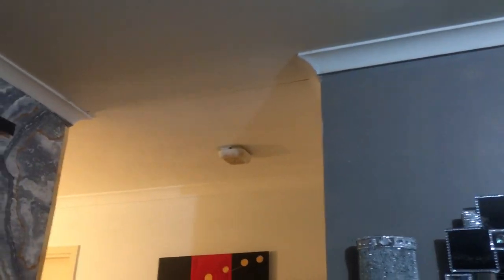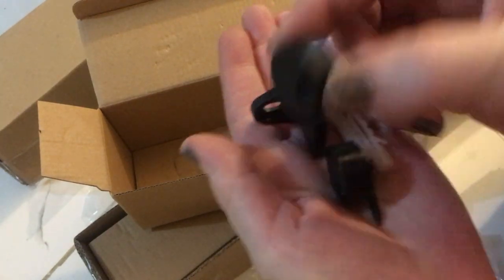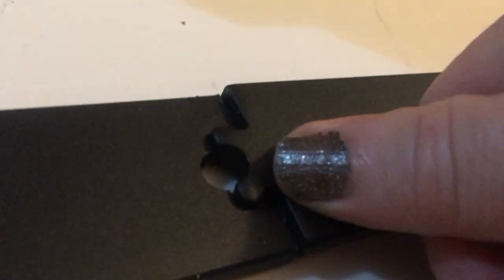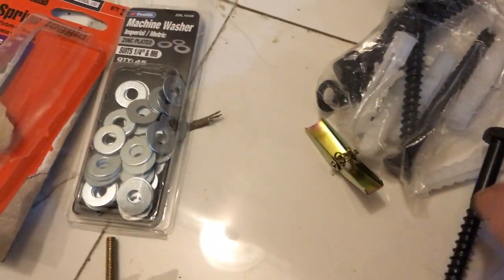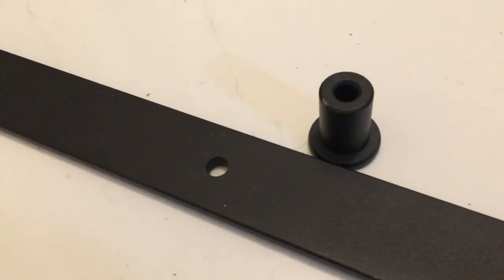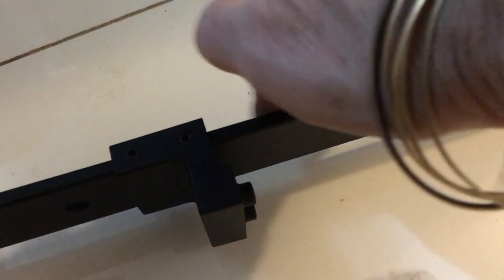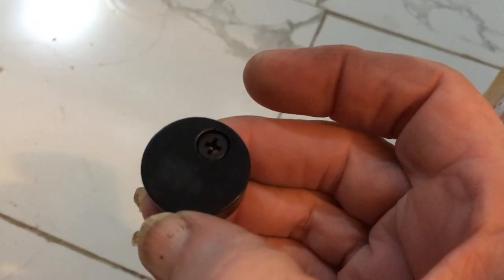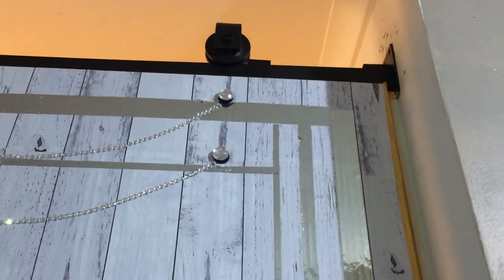How to instal a Barn Style Door to fit (Modified)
In this video I will show you the unboxing of the Barn Style Hardware that I bought and How I modified it to fit my doorway that does not have wall going accross the walk way. If you would like to use the same piece I used please leave a comment below and I will give you a link as to where you can buy one.This is the second half of the previous video "How to make a custom Door out of Cardboard" and this is the link
I had to make a very light door as the hardware is meant for drilling into walls which I did not have. It is easy to put this kind of door up but you have to have the end piece that I used. I hope this helped you out.
If you enjoyed the video or found it helpful please give it thumbs up it would really help my channel, really appreciate it if you would Subscribe Thank you so much for watching